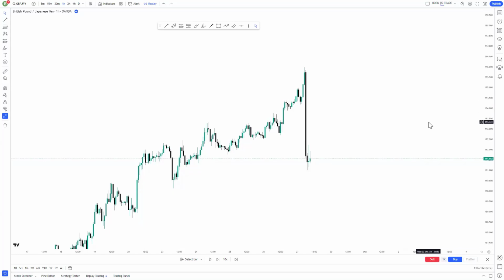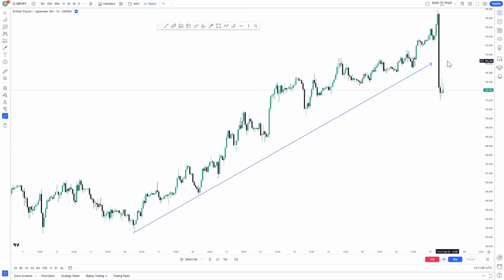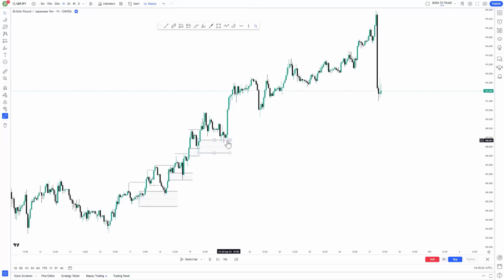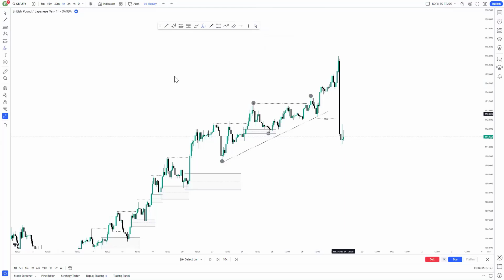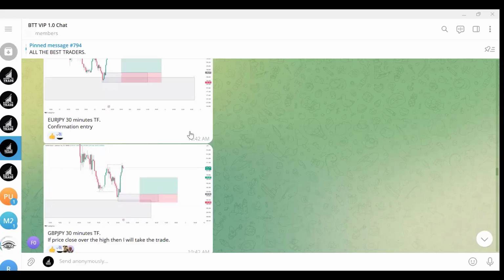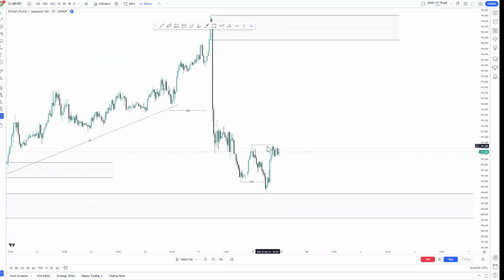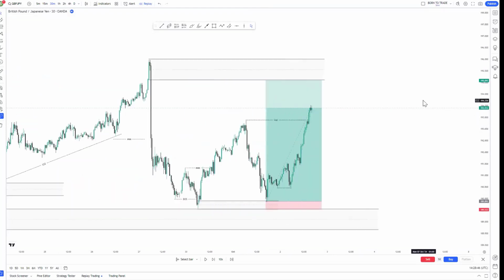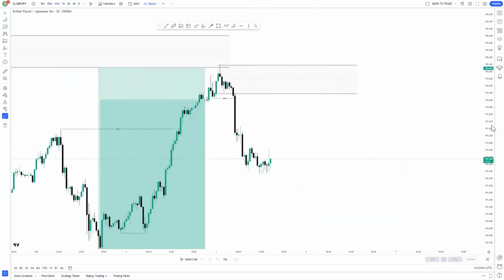Smart Money Strategy SIMPLIFIED | Step-by-Step Guide To Trading Success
The Smart Money Strategy That Will Change Your Trading Forever. This step-by-step guide will transform your understanding of the market and unleash your true trading potential.